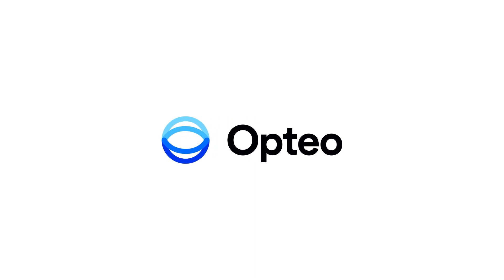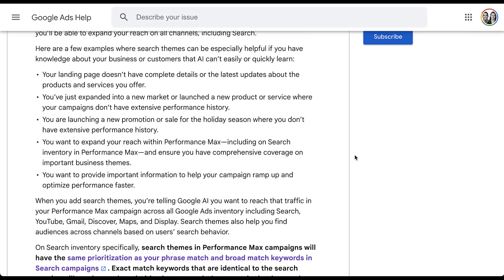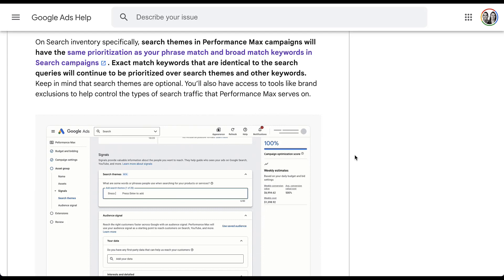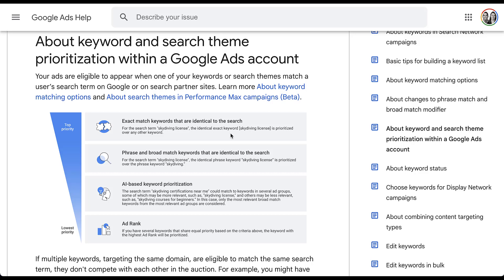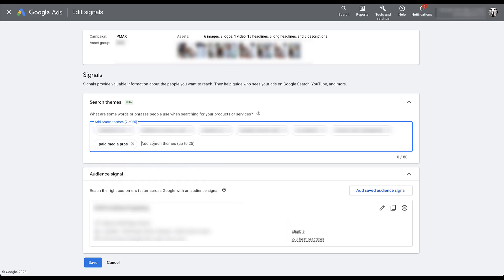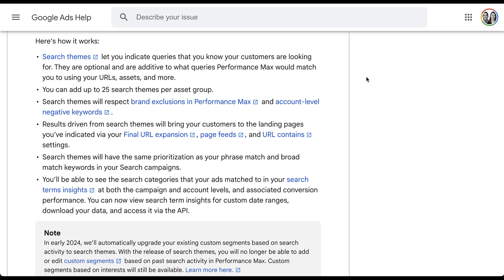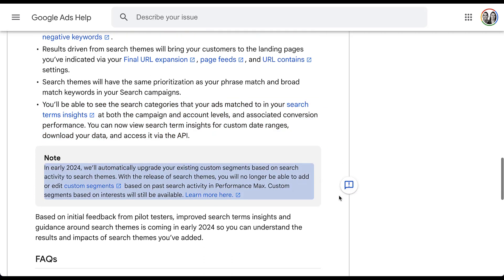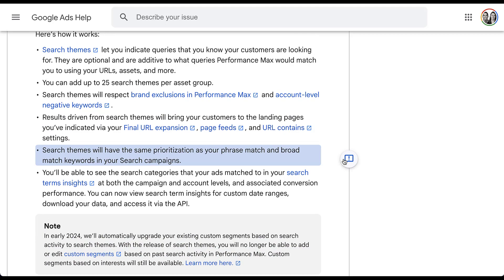Google Ads Performance Max Search Themes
Search themes are a new, optional tool you can use with Performance Max campaigns to help Google find your target audience. In this video, we'll talk through how they work, how you can apply them, and discuss some considerations you should keep in mind before adding them to your campaigns.

1:28 - Announcement from Google Introducing Performance Max Search Themes
2:26 - Examples of When You May Want to Add Search Themes to Performance Max
4:01 - Important Note on Search Themes vs Search Campaign Prioritization
6:17 - How to Add Search Themes in the Old & New Google Ads UIs
9:46 - Things to Know About Search Themes Before You Apply Them to Your Campaigns
11:13 - Upcoming Changes to Custom Segments in Performance Max